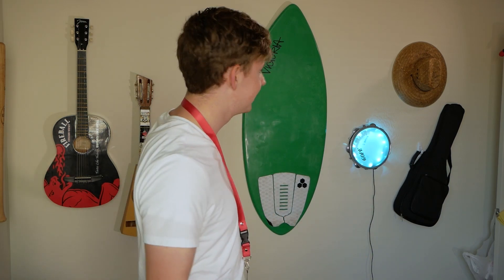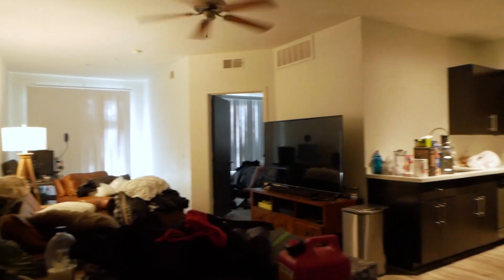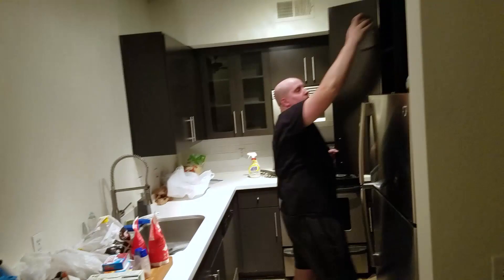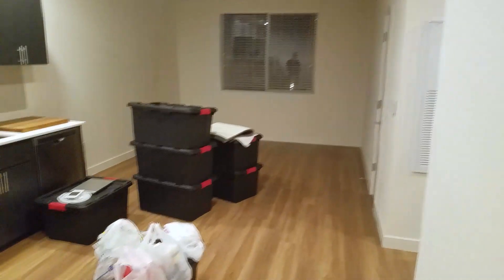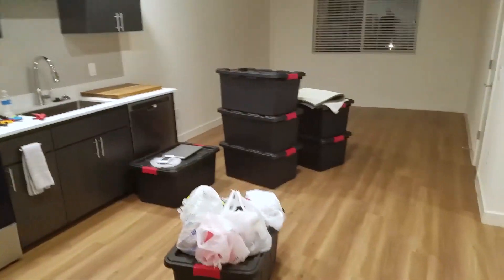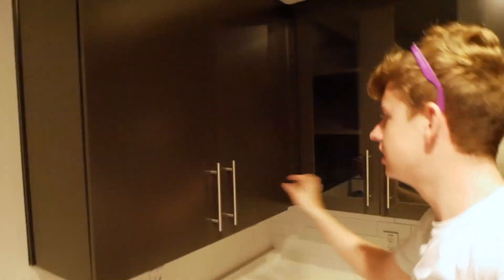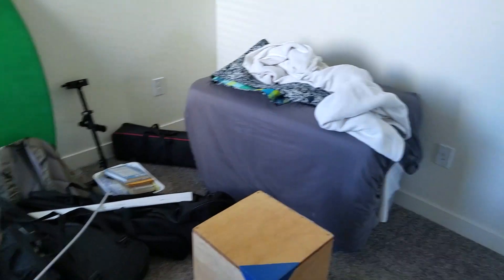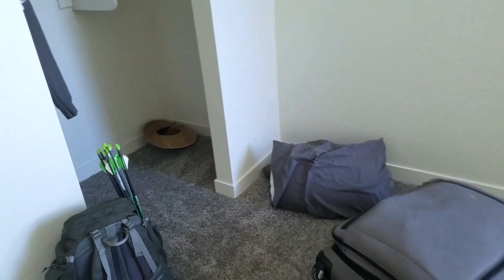Moving in with my Brother!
Sorry for the late post yall..I got more coming thought